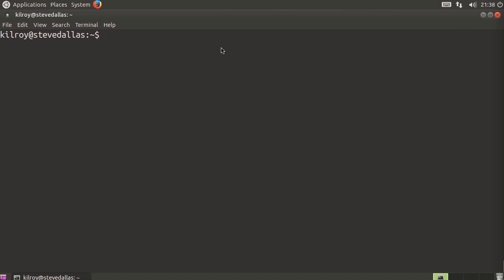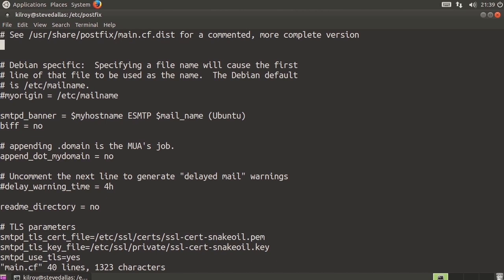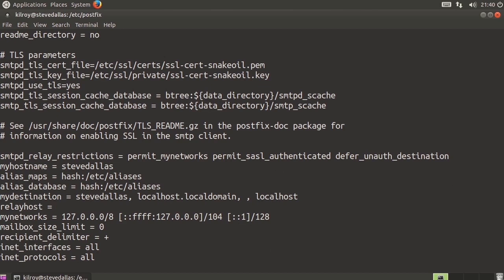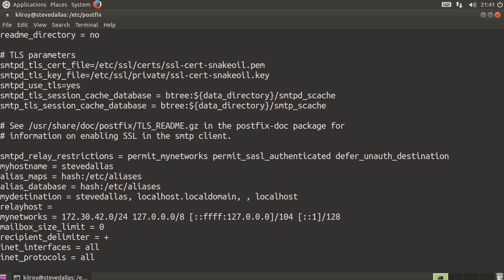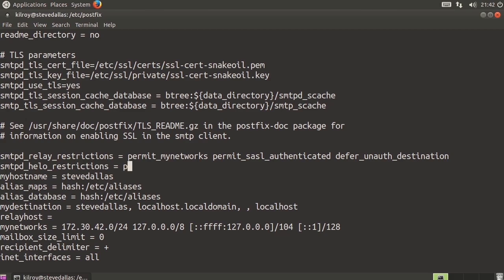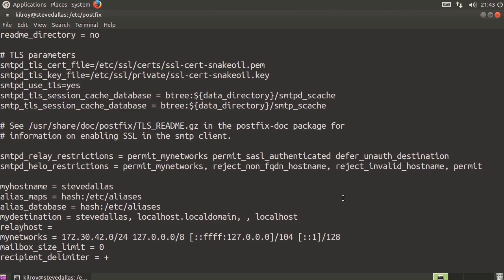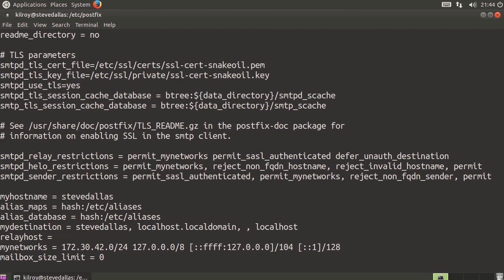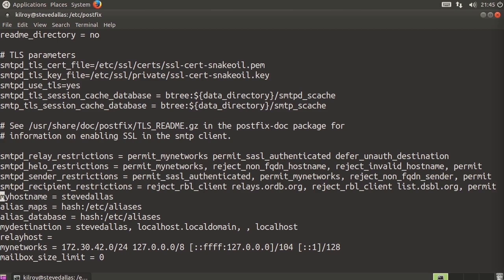21 Standard Postfix Configuration